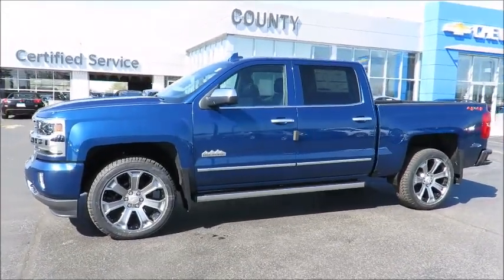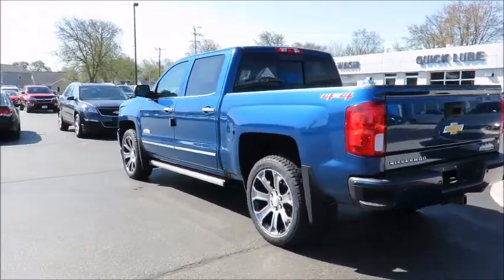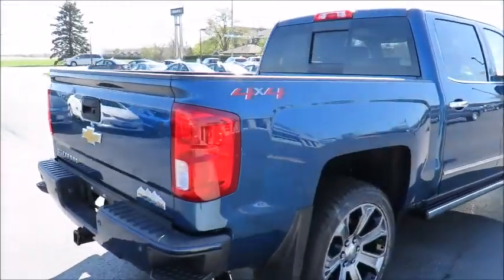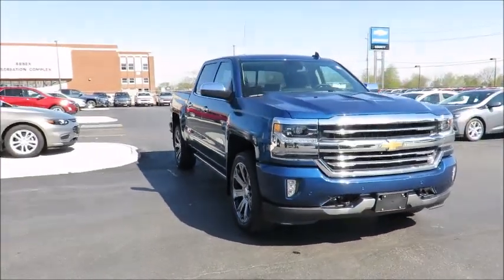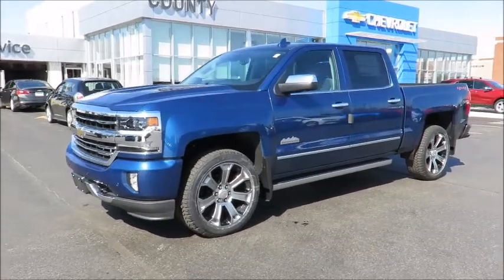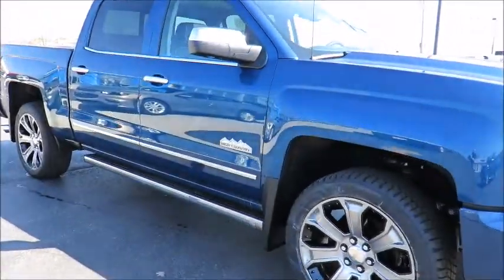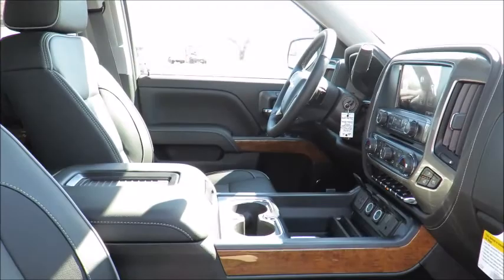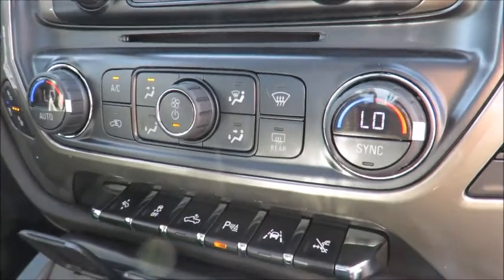2018 Silverado High Country 4WD Crew Cab Deep Ocean Blue Metallic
2018 Silverado High Country 4WD Crew Cab at County Chevrolet Essex